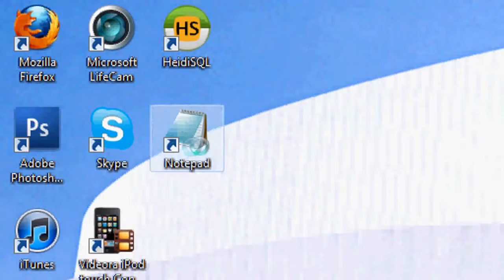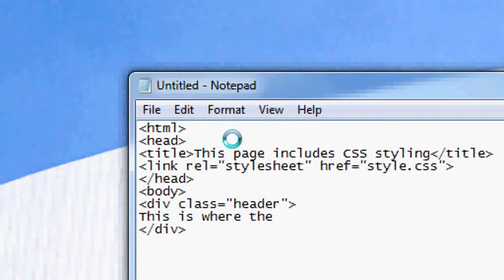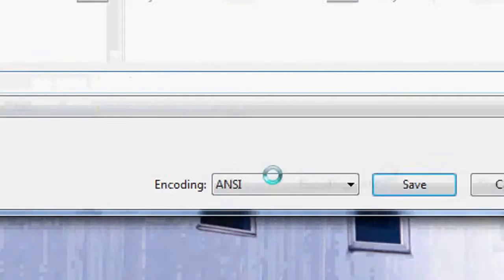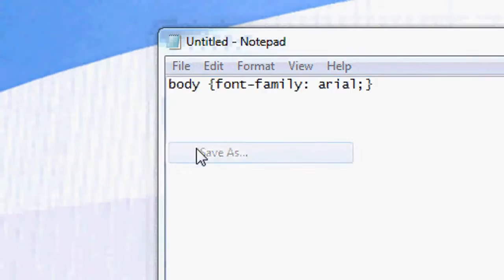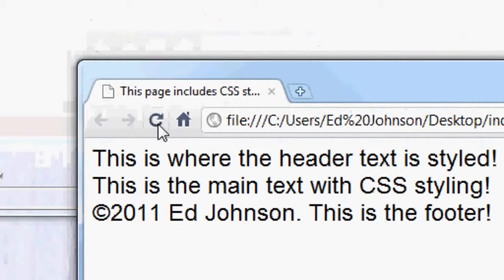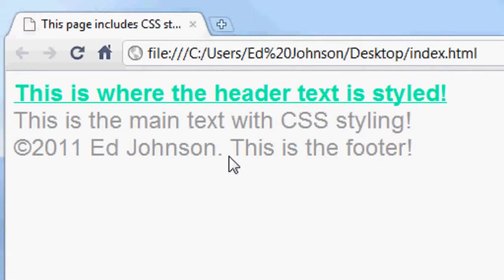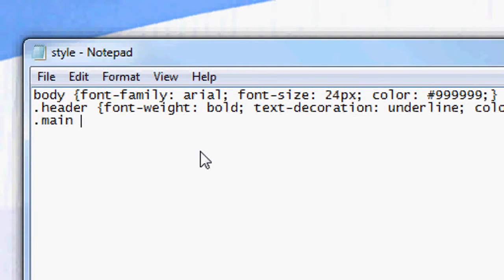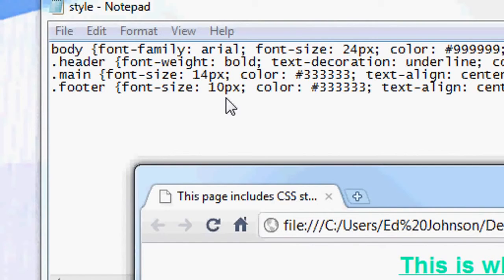CSS Website Design Tutorial - D King Tv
CSS Website Design Tutorial   #1 Introduction to CSS